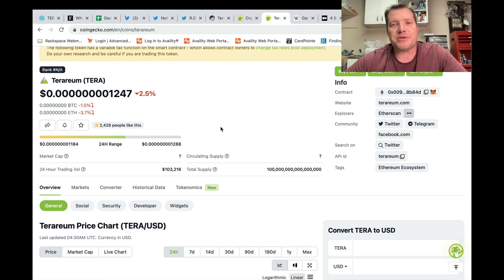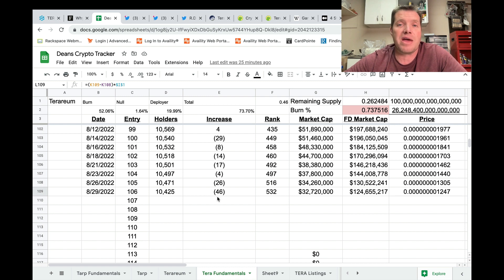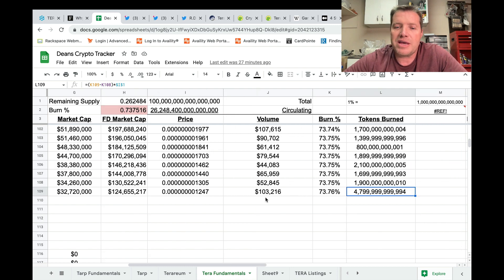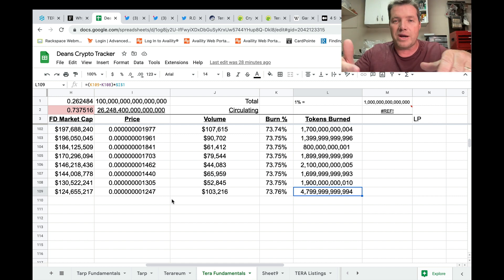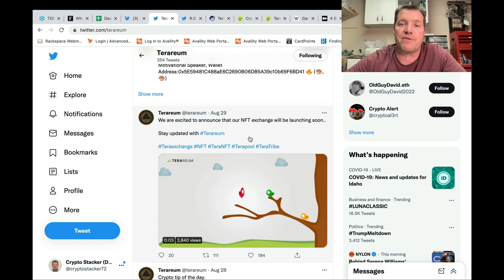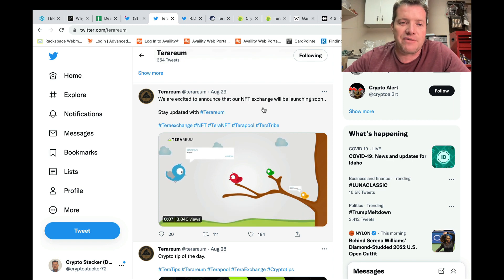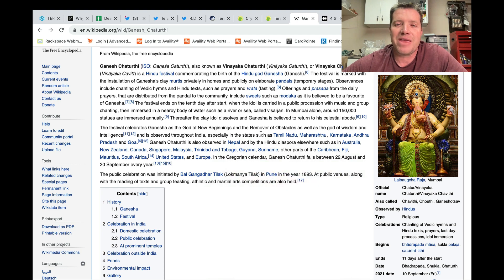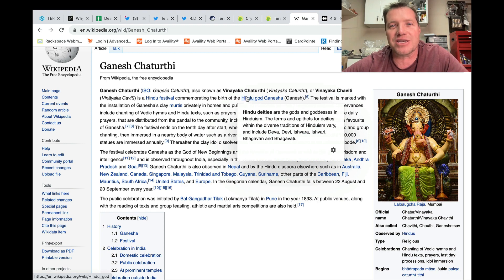Terareum Delivers on Big News! Happy Ganesh Chaturthi!!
This video gives an overview of the current state of the terareum project. I discuss Terareum's big announcement of an NFT platform. A quick look at a Hindu holiday that celebrates new beginnings and the removal of obstacles from our paths.